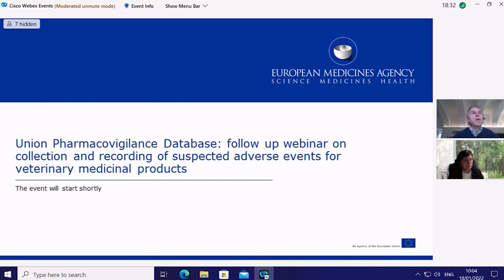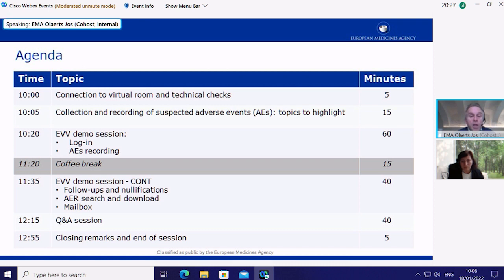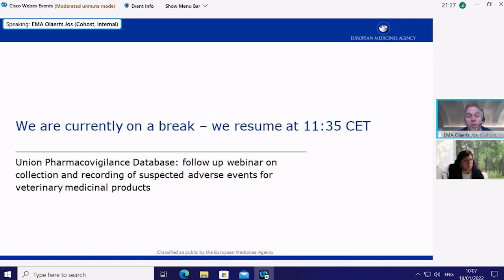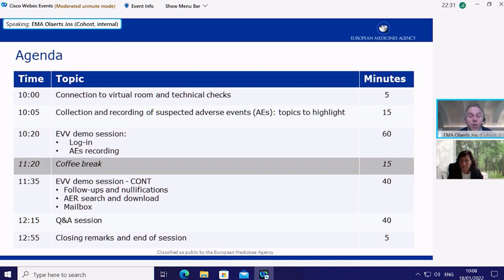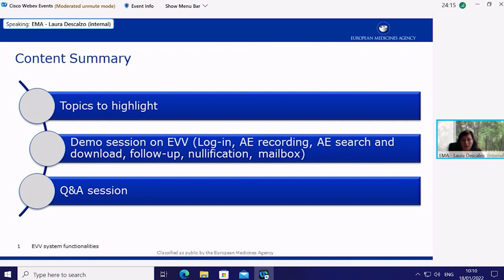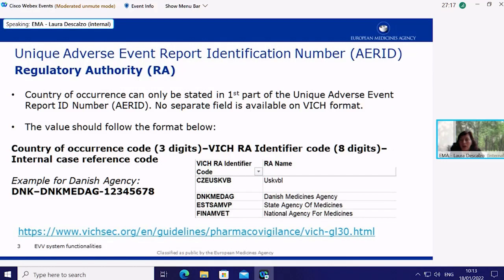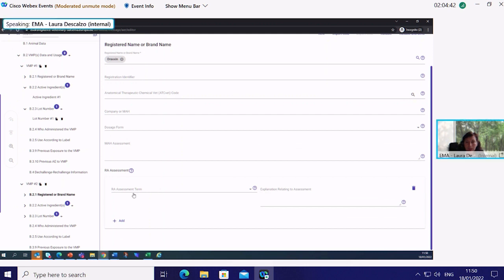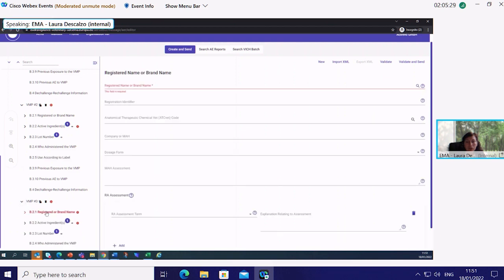Union Pharmacovigilance Database: follow up webinar on collection and recording of adverse events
• Opening remarks – 00:19
• Collection and recording of suspected adverse events (AEs): topics to highlight – 05:39
• EVV demo session - 35:39
• Q&A session – 2:10:26